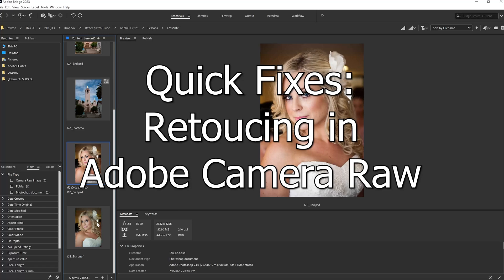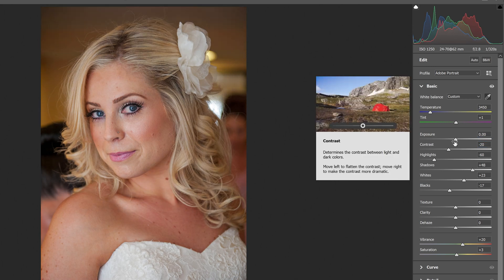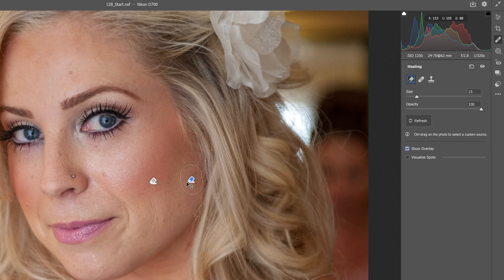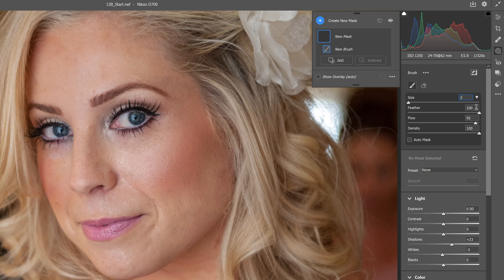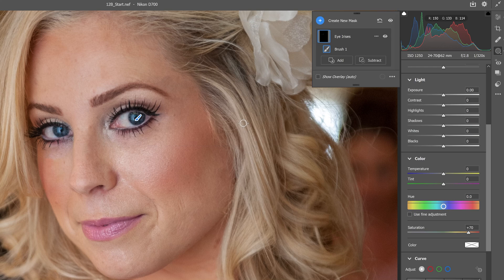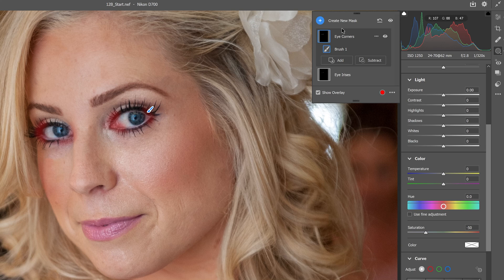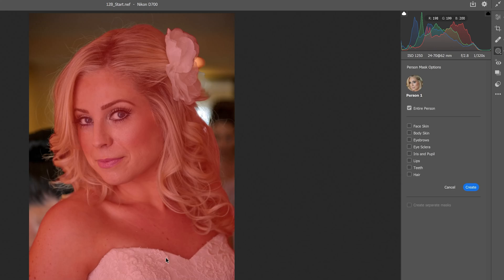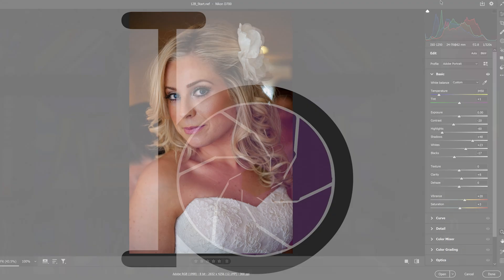Portrait Retouching in Adobe Camera Raw? Really?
Learn how to do portrait retouching using Adobe Camera Raw in Adobe Photoshop 2024. This non-destructive editing is a must for any serious photographer.

Retouching a portrait in Camera Raw 0:00
Using the Content-Aware Remove tool to correct blemishes 1:43
Enhancing the face with masked adjustments  3:48
Smoothing Skin Texture  8:35

Camera Deals
Canon R6 ii
Canon RF 50mm